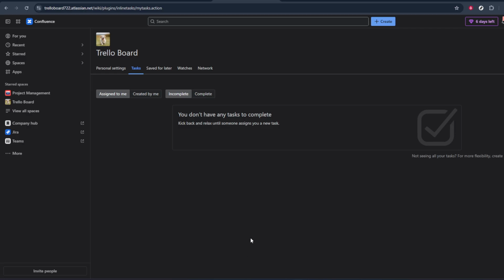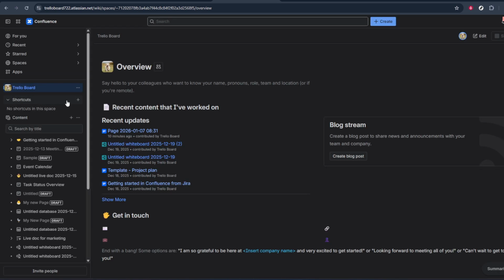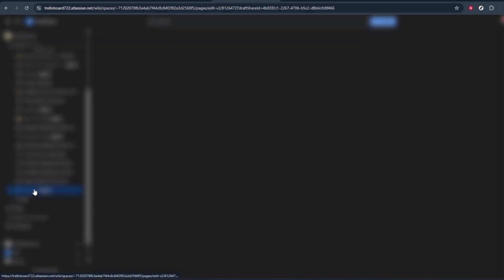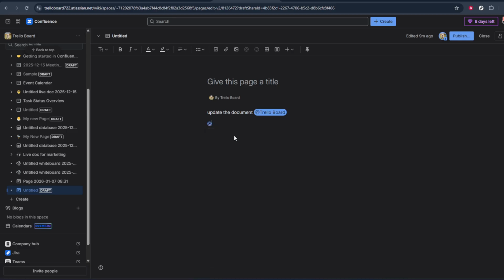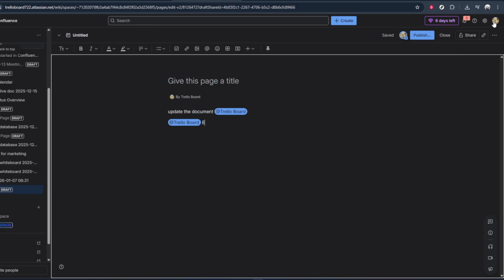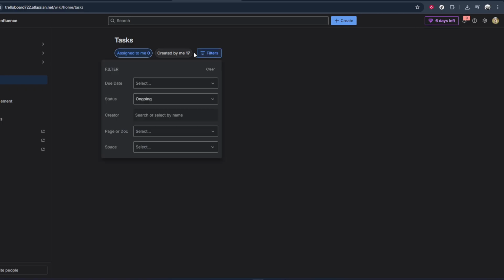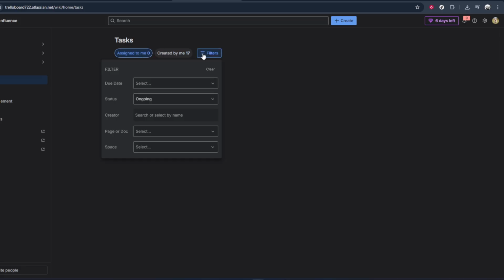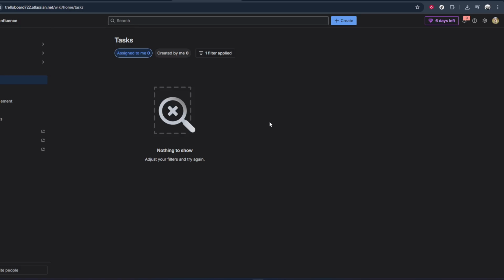How to Manage Tasks in Confluence | FULL GUIDE 2026